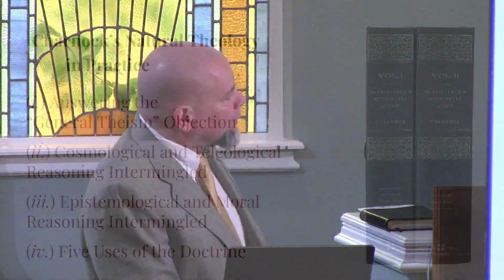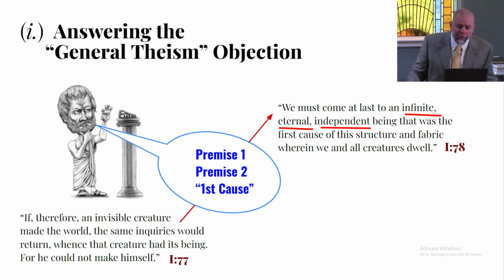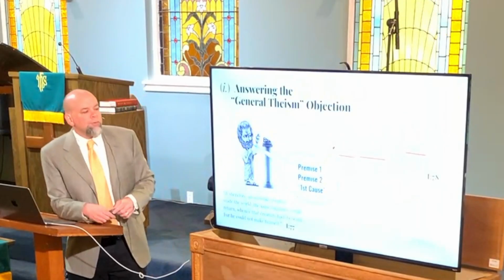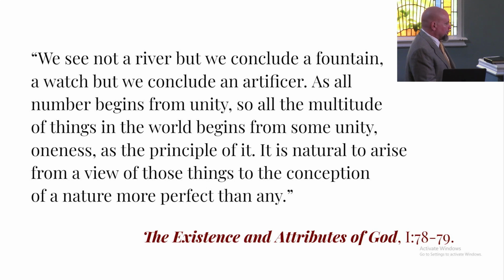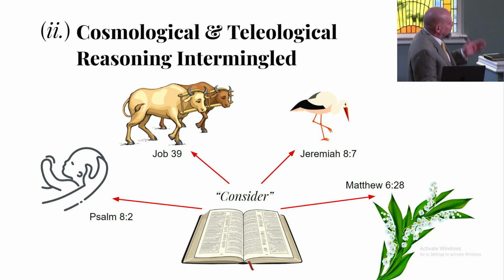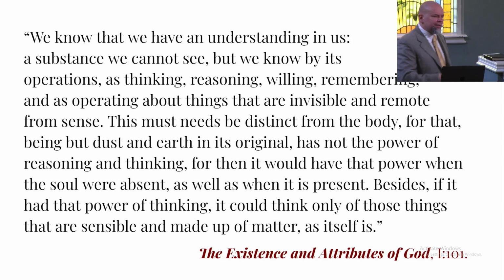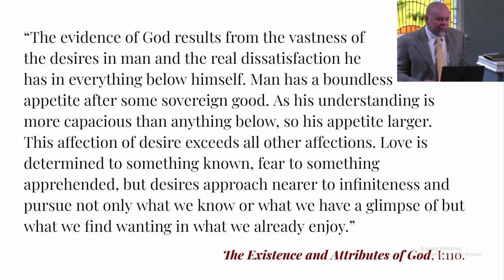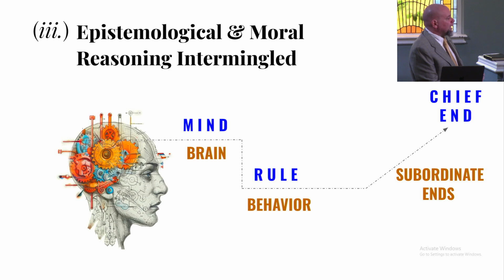Charnock's Natural Theology in Practice